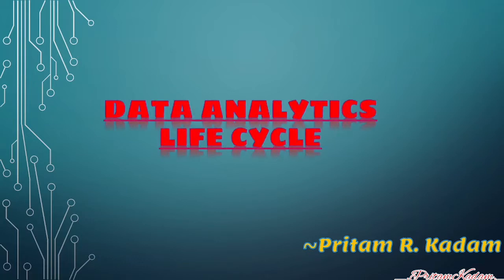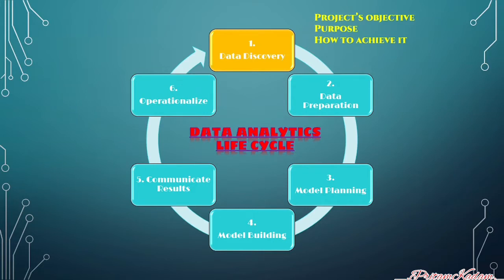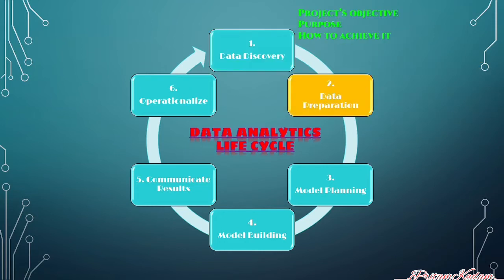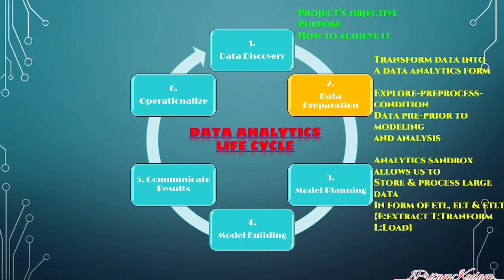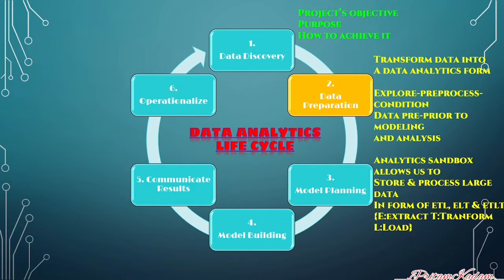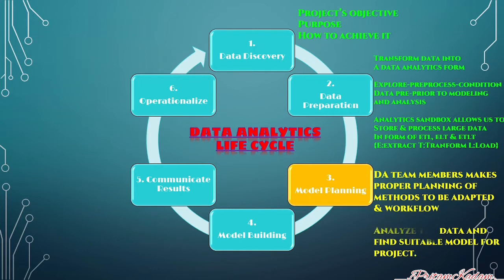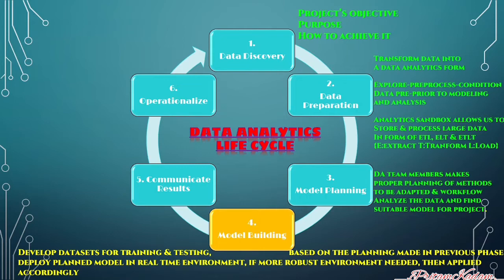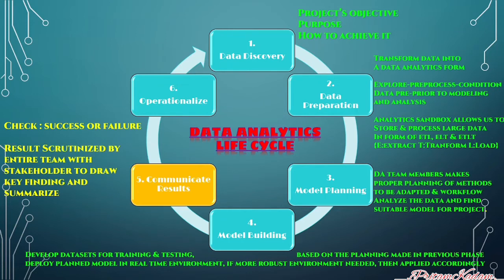Data Analytics Life Cycle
🔥Very important for Exams🔥

Comment if you are having any doubts✨